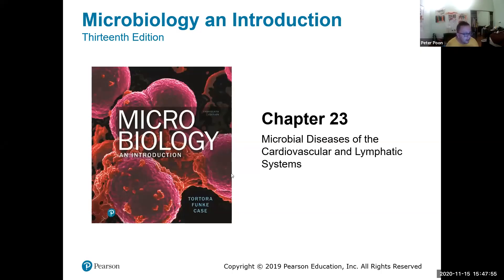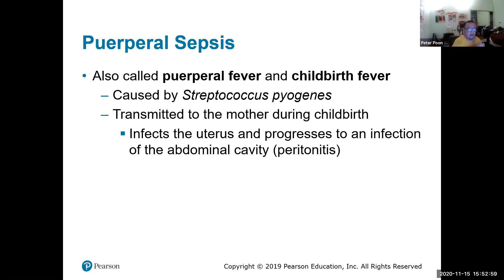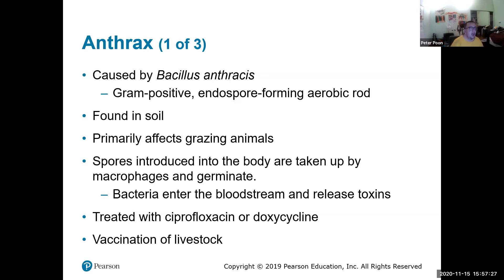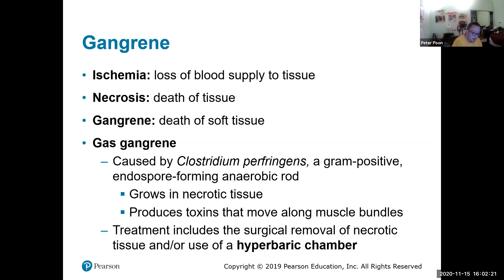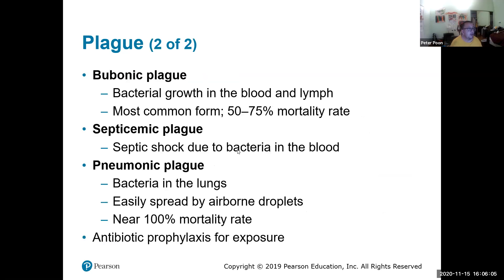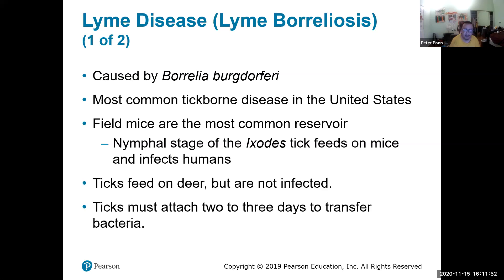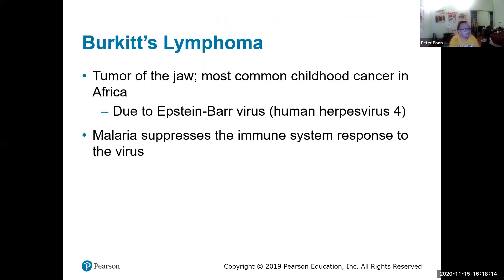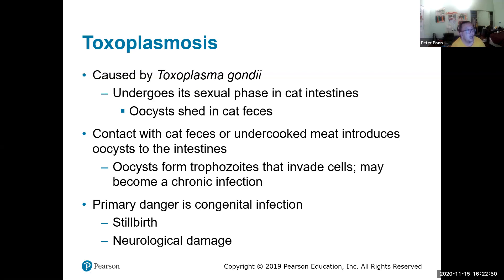MSMU micro Chapter 23